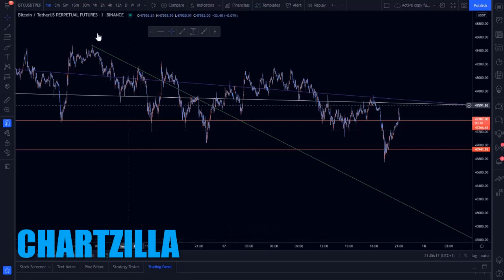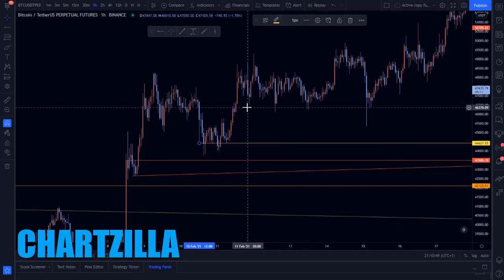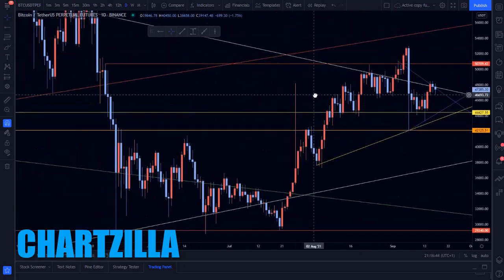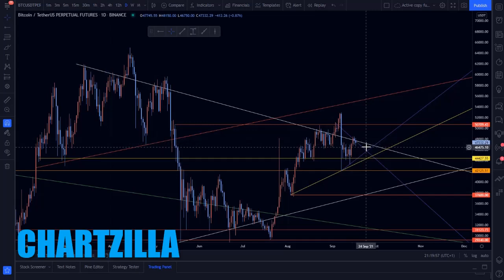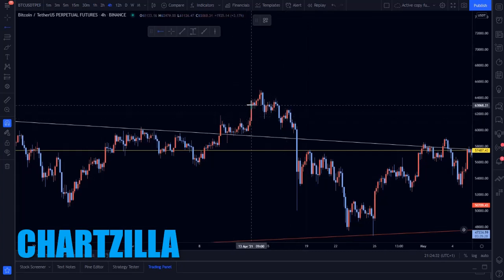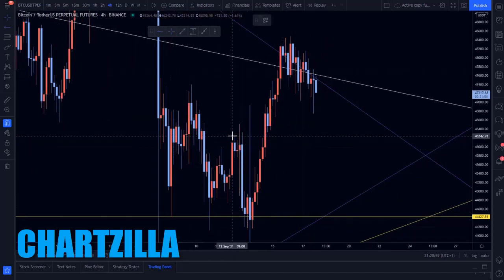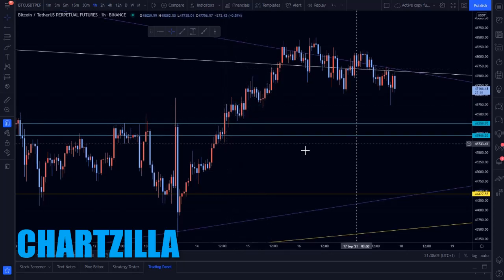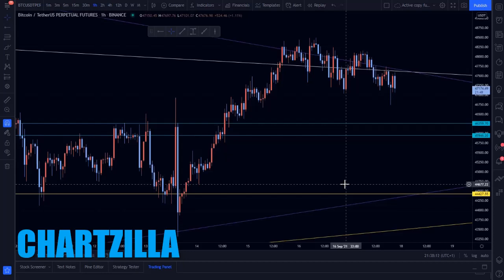Deep TA - Market Meta & Decision Making